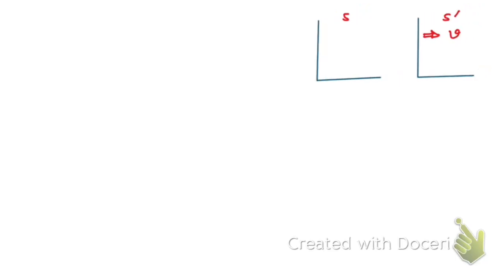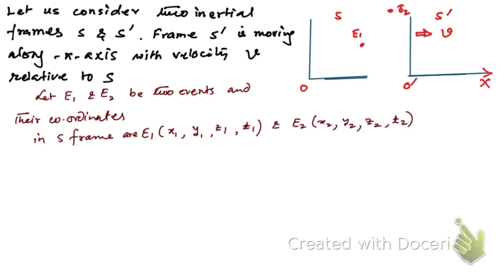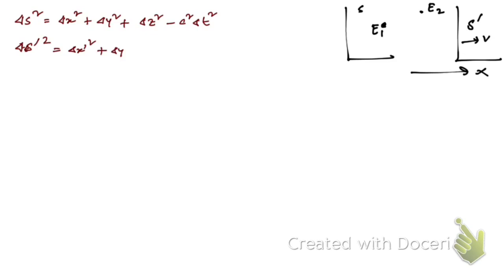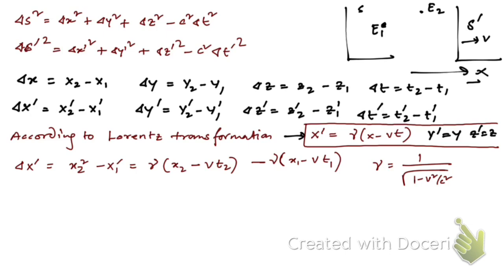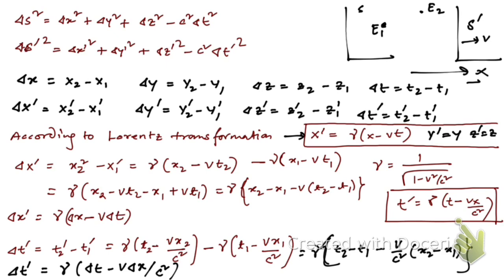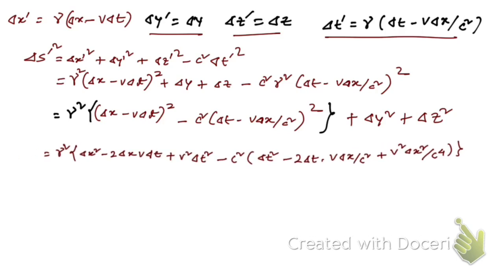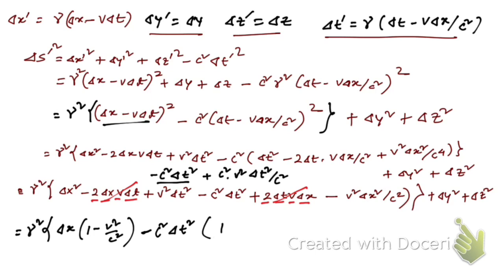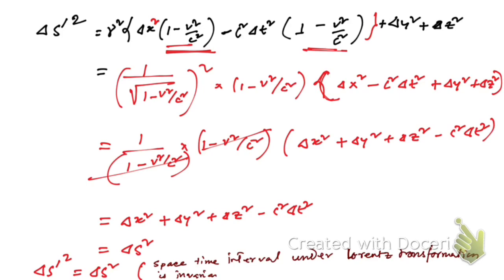Prove that space time interval is invariant under Lorentz’s transformation